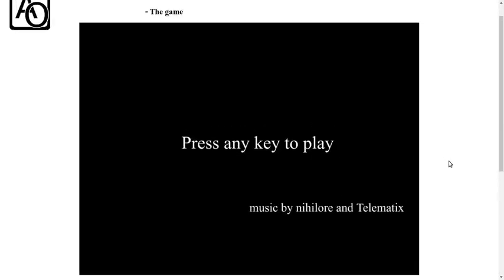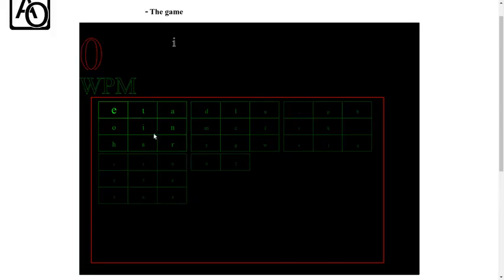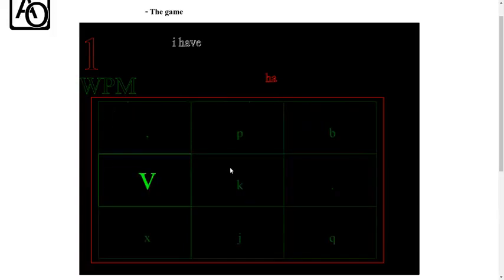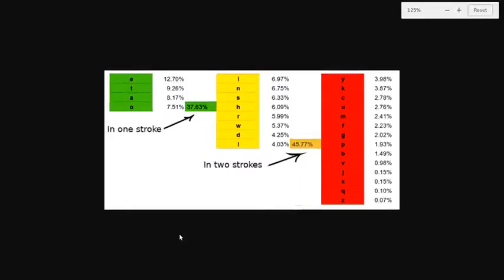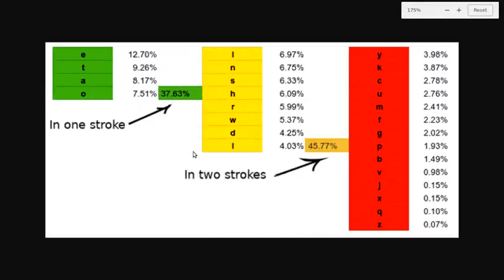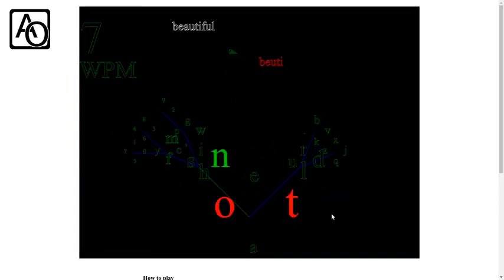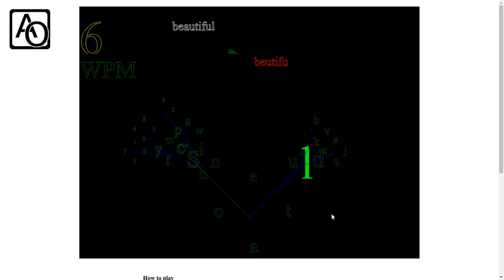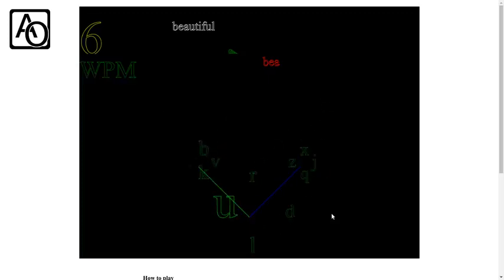RESEARCH ON ALTERNATIVE TEXT INPUT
Sigma project is an attempt by erudite now to investigate new approaches to text input.

If you are interested in helping we would be very happy! We have use of a broad range of skills. For example programming, sys-admin or testing! Maybe you just want to share your ideas or voice some harsh feedback.